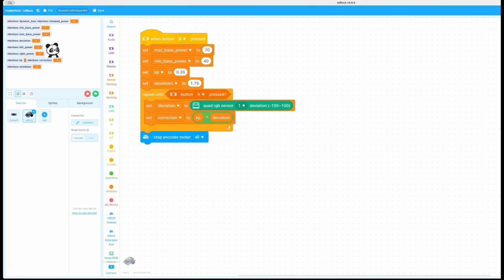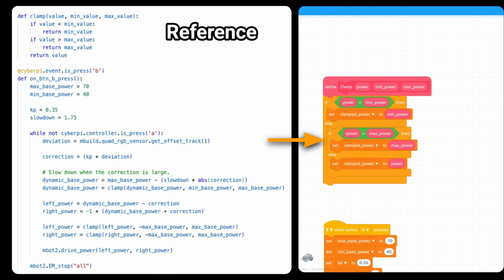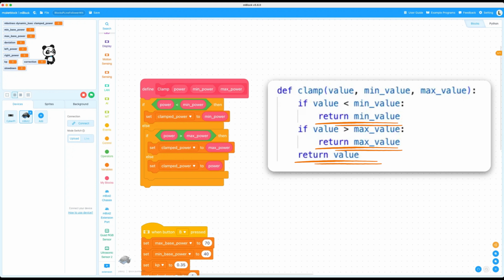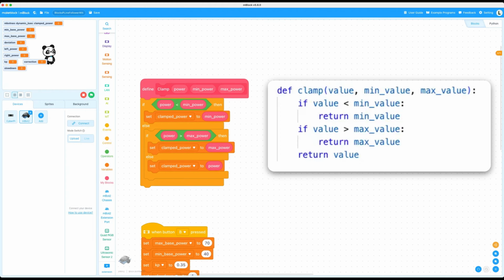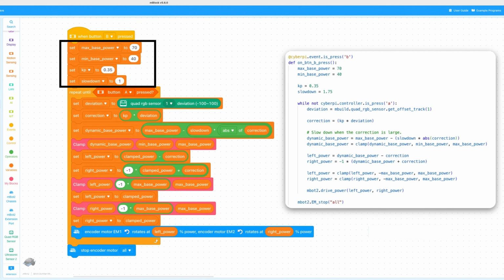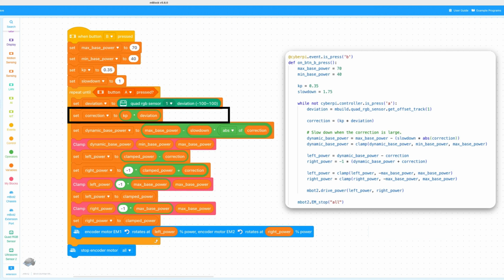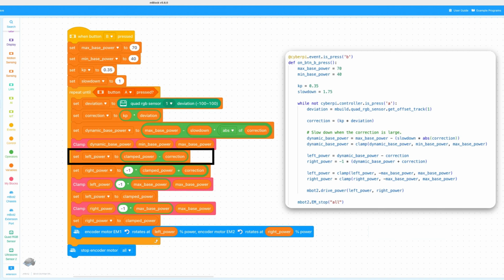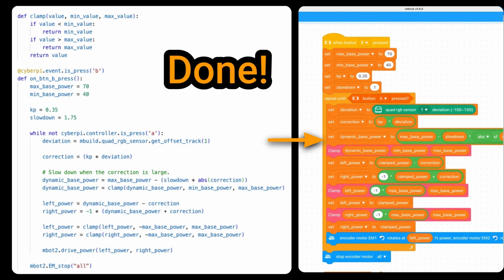mBot2 High-Speed Line Follower in Blocks | Dynamic Base Power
🚀 Want to build the high-speed mBot2 line follower in block programming instead of Python?

In the last tutorial, we used Dynamic Base Power in Python to make our line follower move faster on straight sections while automatically slowing down during curves. In this video, we recreate that same high-speed line follower logic using mBlock’s block programming interface.

You’ll learn how to translate the Python version into blocks step by step, including how to build a custom Clamp block, work around the lack of return values in block programming, calculate Dynamic Base Power, and send the final left and right motor commands to the robot.

By the end, you’ll have a block-based mBot2 line follower that uses proportional control plus Dynamic Base Power to stay more stable at higher speeds.

What You Will Learn:
✅ How to recreate the Dynamic Base Power line follower in blocks.
✅ How to build a custom Clamp block using My Blocks.
✅ A simple workaround for function return values in block programming.
✅ How to calculate correction from Quad RGB Sensor deviation.
✅ How to compute and clamp Dynamic Base Power.
✅ How to calculate, clamp, and apply left and right motor powers.

⏰ Timestamps:
0:00 - Building the high-speed line follower in blocks
0:06 - Recap: Dynamic Base Power from the Python version
0:24 - Recreating the Python program in block programming
0:42 - Building the Clamp custom block
0:53 - Handling return values in block programming
1:16 - Writing the Clamp logic
1:40 - Starting the main program
1:47 - Setting Max Power, Min Power, Kp, and Slowdown
1:59 - Creating the loop and stop button logic
2:08 - Reading Quad RGB deviation and calculating correction
2:16 - Calculating Dynamic Base Power
2:24 - Clamping the base power range
2:33 - Calculating left and right motor powers
2:48 - Clamping motor powers and sending them to the wheels
3:04 - Final block program complete
3:10 - Get the full program on the LAYE Hub
3:21 - Live Test: High-speed line follower in action
3:50 - Wrap-up